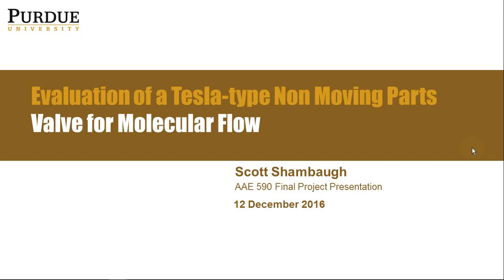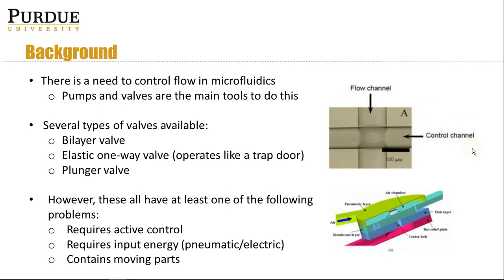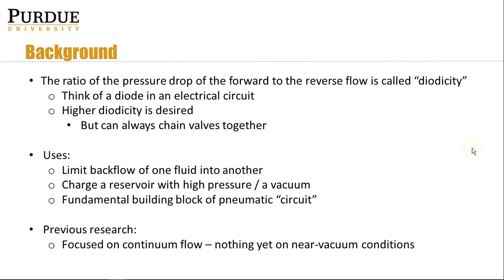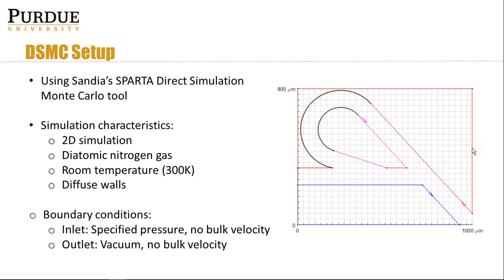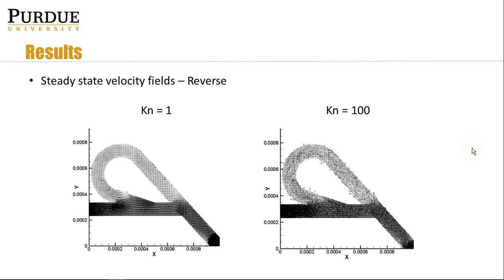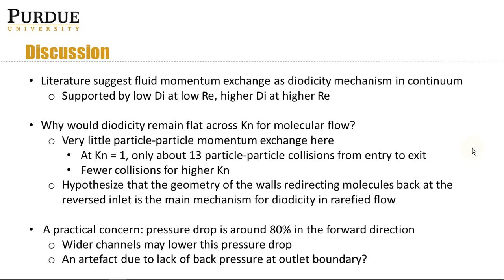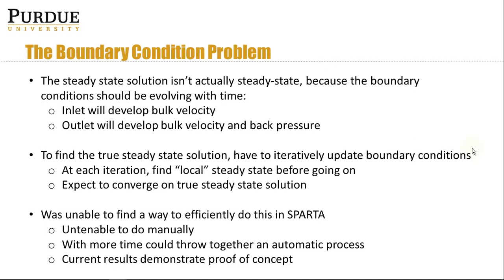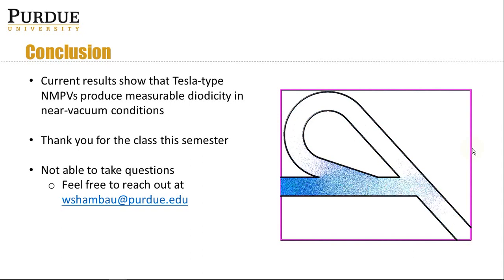Evaluation of a Tesla-type Non Moving Parts Valve for Molecular Flow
Final project presentation for the Fall 2016 class of AAE590 "Molecular Gas Dynamics" at Purdue University.
Scott Shambaugh
0:00 Title Slide
0:12 About Me
0:45 Background
3:50 Problem Statement
4:17 DSMC Setup
5:40 Results
7:47 Discussion
10:34 Future Work
11:08 Conclusion